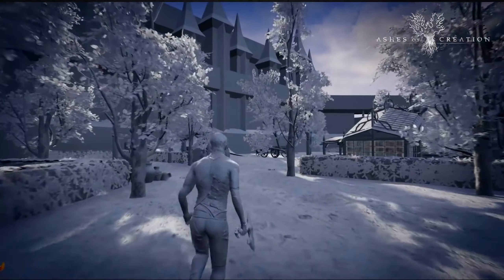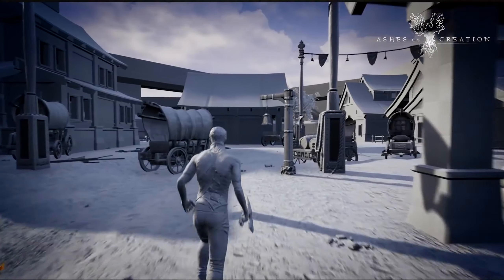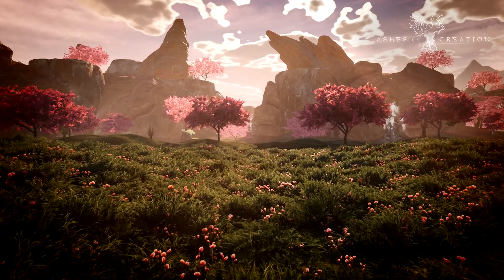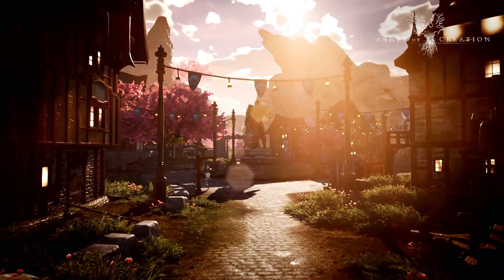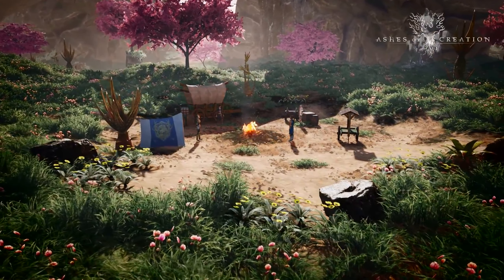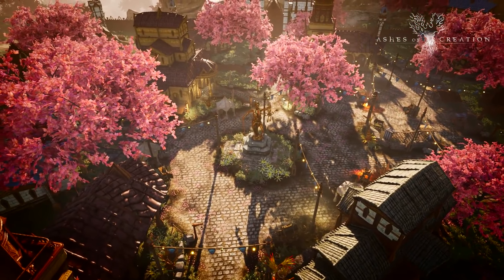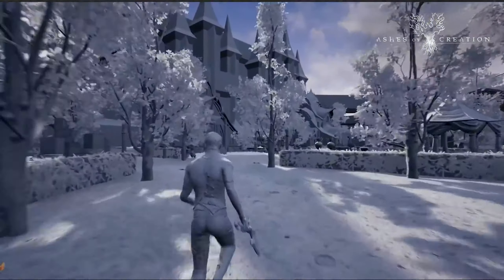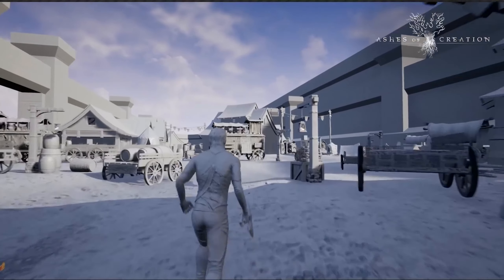ASHES OF CREATION : Apocalypse - NEW Dev Diaries - Node Tool Video A MMORPG Game 2019 (HD)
The first episode of Ashes of Creations Developer Diaries is all about the technology behind Nodes. In this video, Tad Ehrlich (one of the Senior Environment Artists) and Steven Sharif (our CEO and Creative Director) go over why the tool was created, and how it will affect the player as they explore the world of Ashes of Creation.